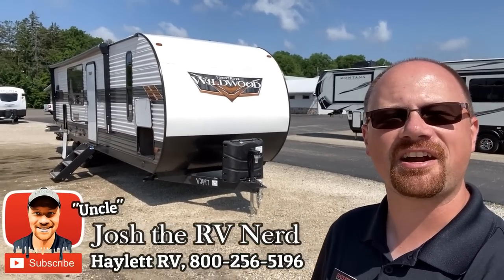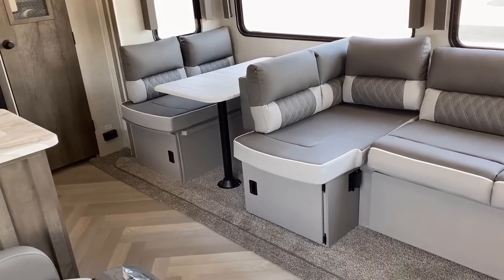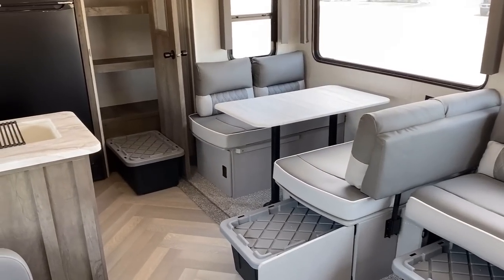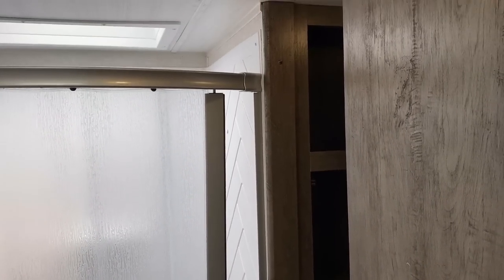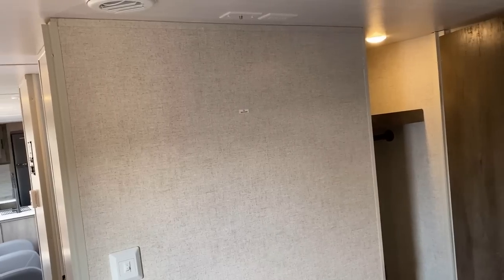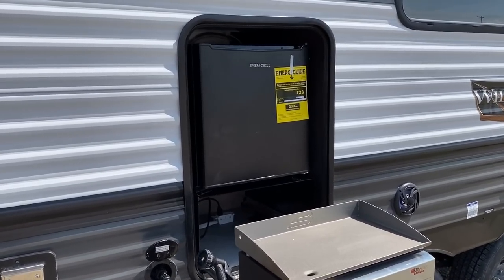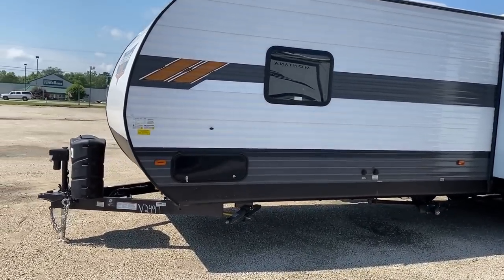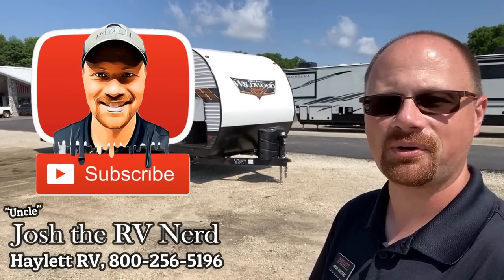HUGE Feeling Interior & BIG Counter! 2021 Wildwood 27RK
2021 Forest River Wildwood 27RK Travel Trailer

6,700lbs Empty Weight on the nose as you see it here!
Empty 6,700lbs
Cargo 1,295lbs
Max 7,995lbs
Width 8'0"
Awning 20'

Seeking something similar? Take a look at this similar trailer from Cherokee & let me know what you think of them